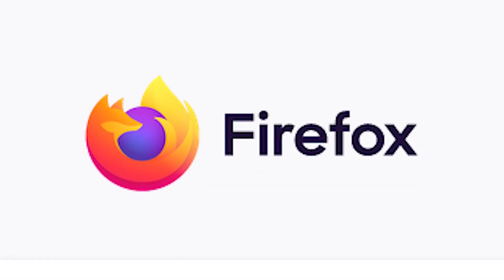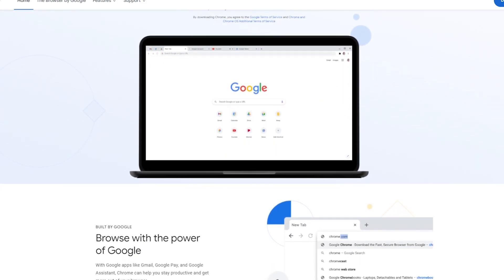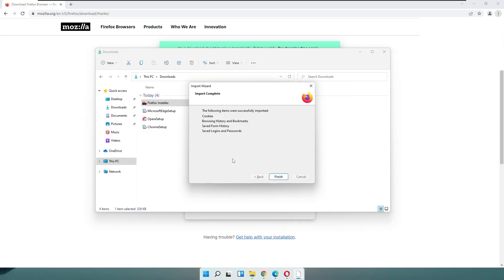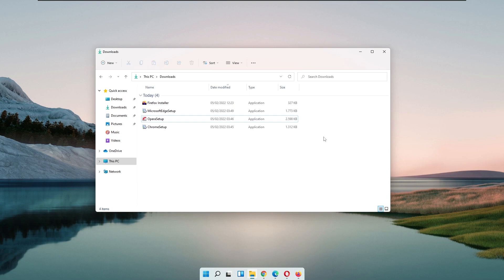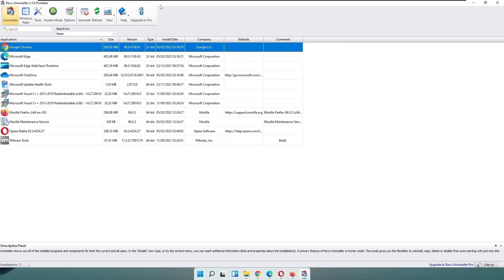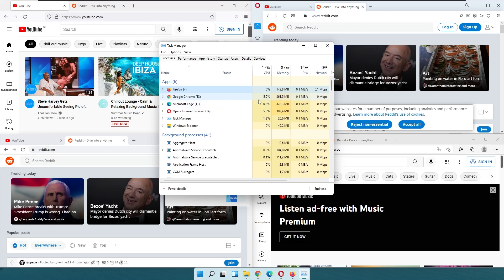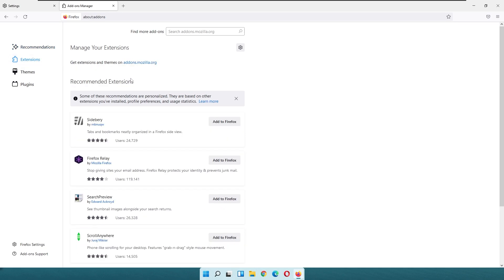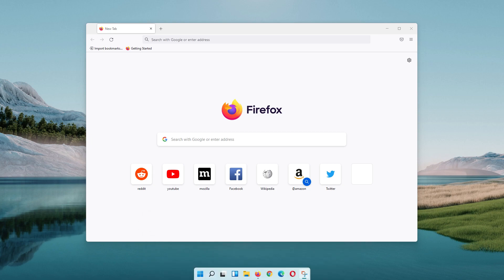Why You Should SWITCH To Mozilla Firefox?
In this video I will show you a few of the reasons why you should switch to Mozilla Firefox. Firefox is very well known browser however is among reare species of the browers that doesn't use chromium base. It uses quantum engine and this is what it makes so special.

⌚ Timestamps
0:00 Intro
0:29 Introduction
1:56 Installation
3:06 Installer size comparison
3:57 Installed size comparison
5:00 RAM management comparison
6:36 Settings preview
8:12 Closing words

♪ Castle (Prod. by Lukrembo)